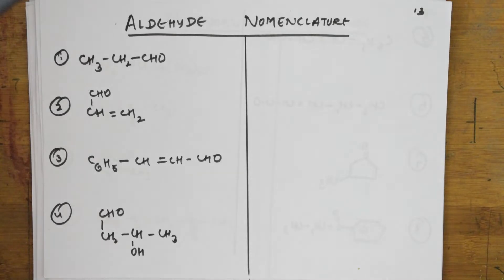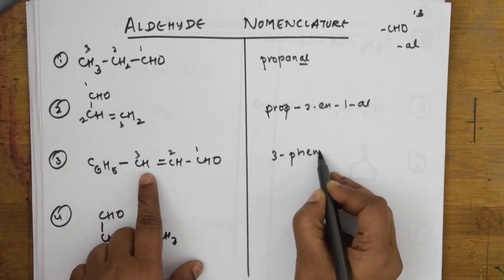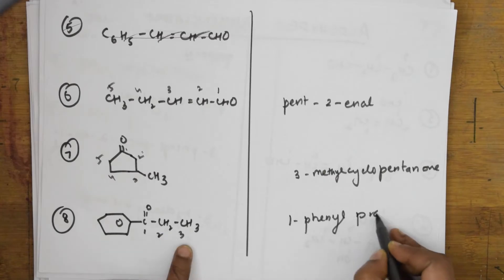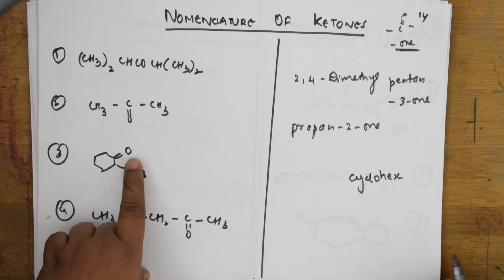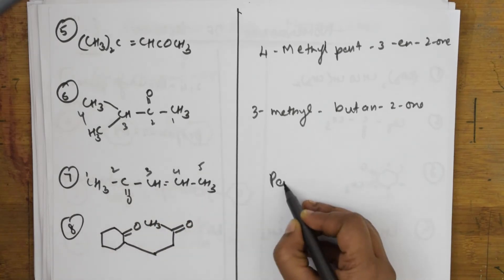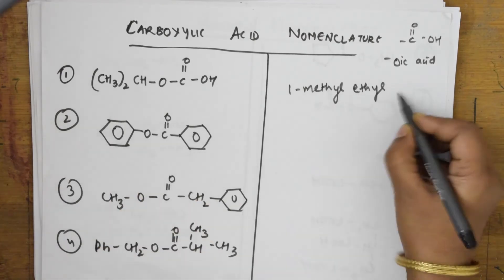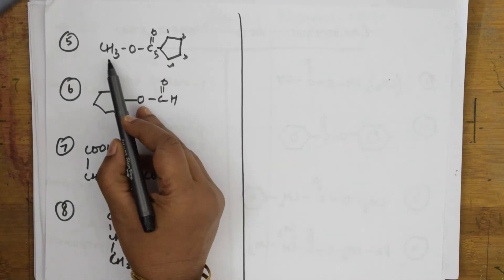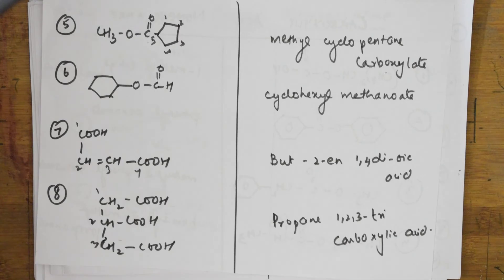Aldehyde, ketone & Carboxylic acid nomenclature||NEET|CBSE|JEE|XI XII| Chemistry